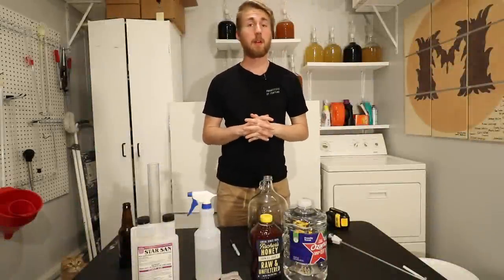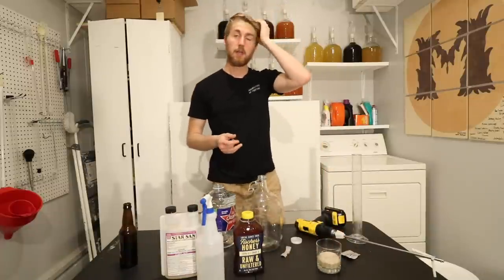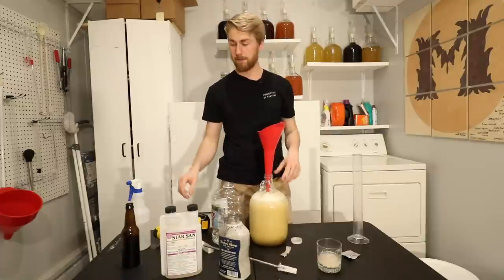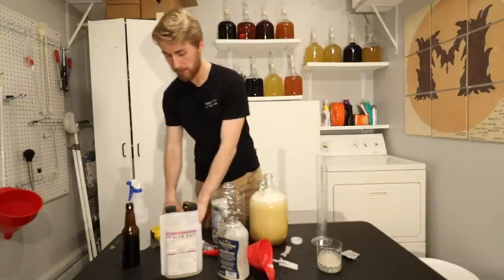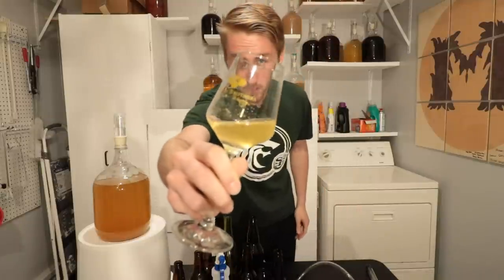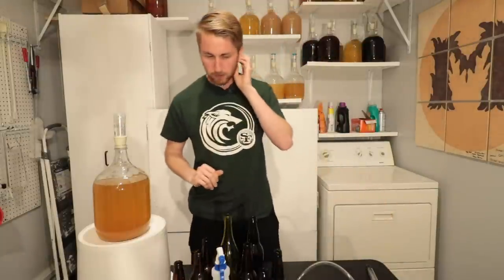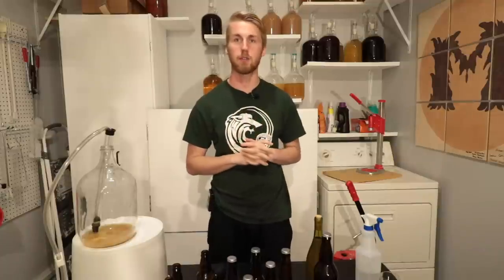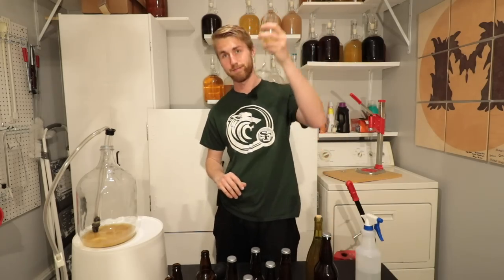The Cheapest & Best Gallon of Mead Possible (ONLY 12$)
Today we are trying to make the cheapest and best gallon of mead possible. I went out and found a really great deal on honey (only 9 bucks for the 3 pounds) and decided that this had to happen! This mead is really simple to make and I am excited to share it with you all. The steps are simple and recipe is easy. Can you make a cheaper mead than this? Of course, if you have your own bees, use tap water and wild yeast you could make a free mead! However, there is a lot of risk in that and many of us don't have our own bees.

12$ Mead Recipe:
1 Gallon of Spring Water (1$)
3 Pounds of Fischers Honey
1 Packet of Lalvin EC-1118

Equipment needed (this is not factored in the 12$)
1 Gallon Glass Carboy
A Hydrometer
An airlock & bung
Auto syphon & Tubing
Bottling wand
A bottle capper or corker.

Steps to make this mead:
1.) Gather ingredients & Sanitize everything
2.) Mix your honey and water together.
3.) Take a gravity reading. Add your yeast into the mix and place your airlock & bung on it.
4.) After it finishes fermenting, move it into a new container (and take a gravity reading)
5.) Let age for as long as desired.
6.) Bottle when you're ready!